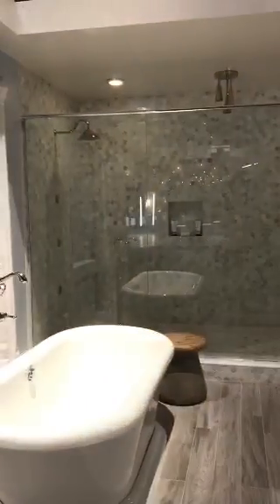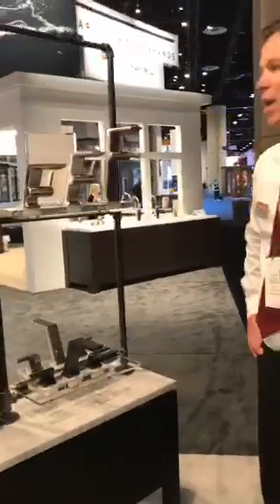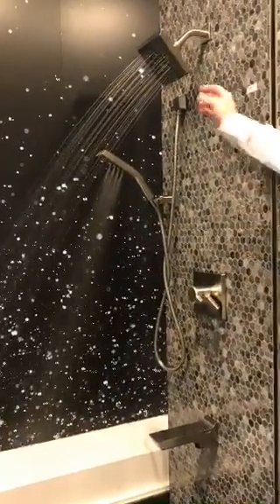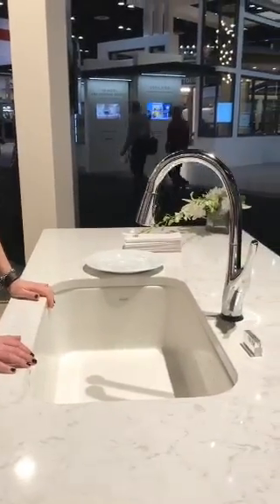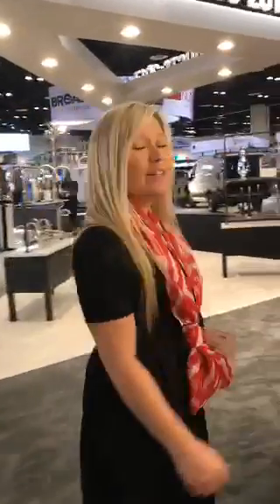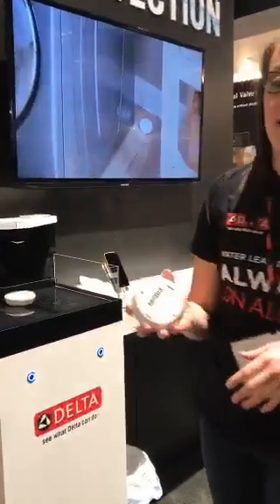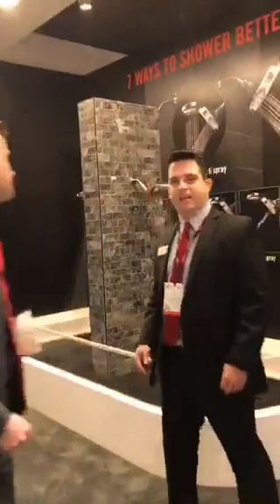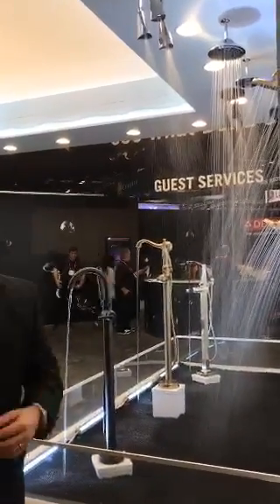Delta Faucet - Kitchen and Bath Industry Show Tour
Take a tour of the Delta Faucet booth at the 2017 Kitchen and Bath Industry Show (KBIS).